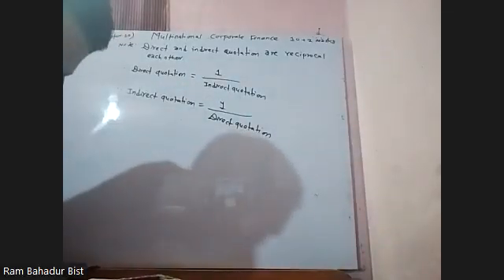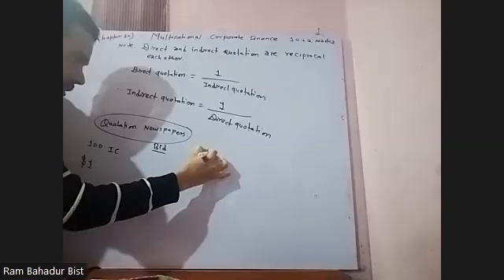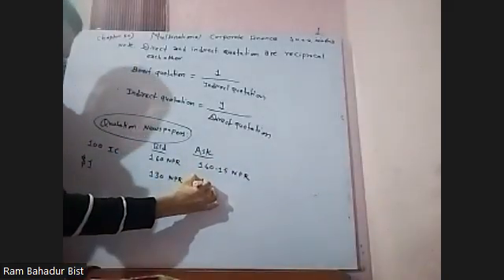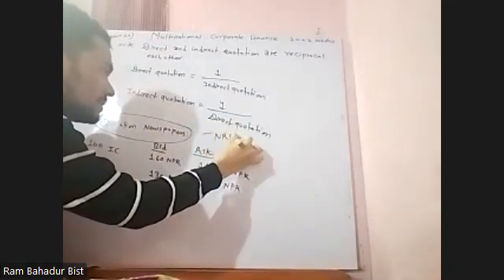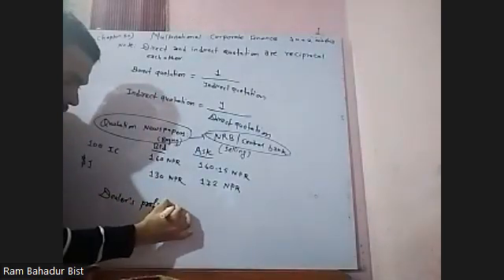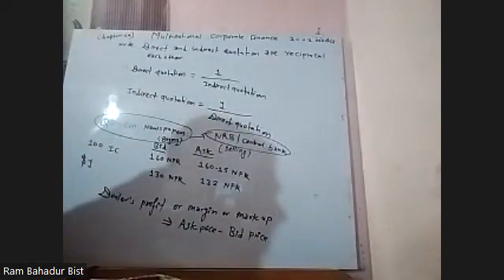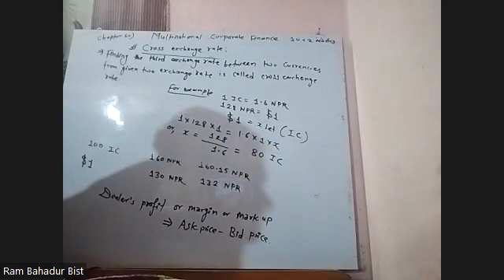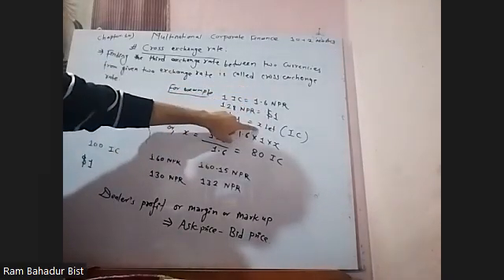BBS 4th year Corporate Finance ch 10 Multinational corporate finance Day 1st part II BY RAM Sir